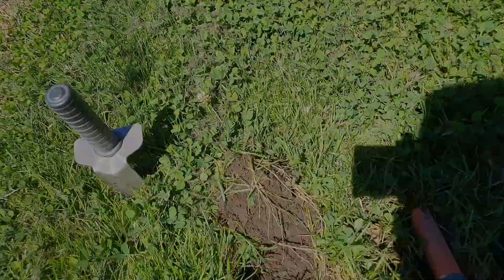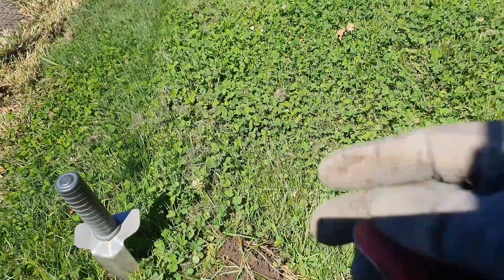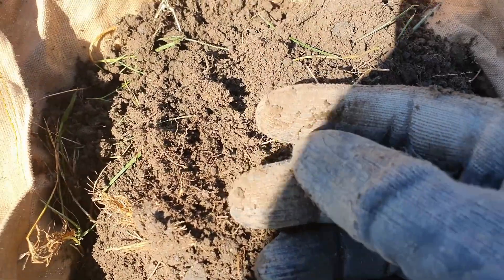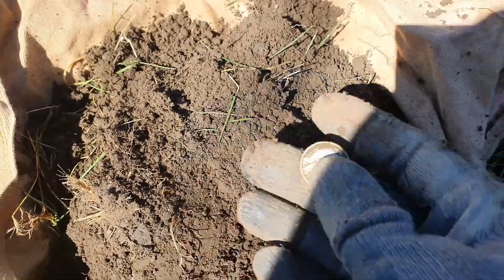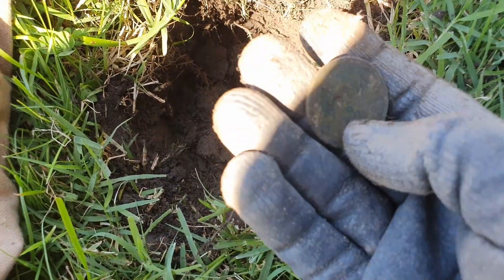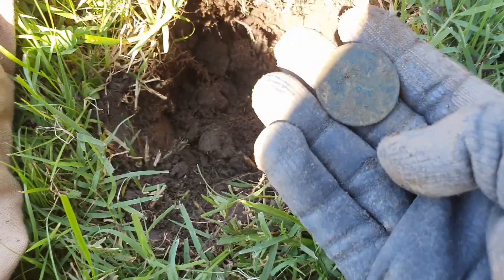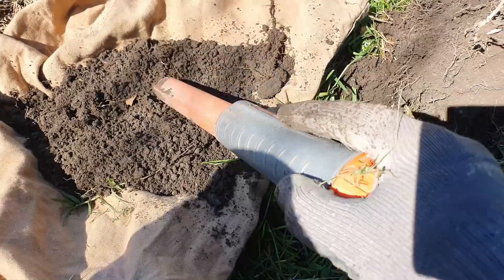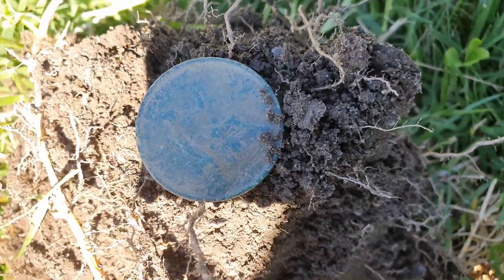Misadventures in Metal Detecting NZ | A surprisingly nice short hunt | Nokta Legend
This was a short hunt and a couple of nice surprises.

I detect as I enjoy the mystery of what is beneath, the anticipation of what is it! They joy of being outside, the way my old bones ache and it is very good for my mental health.
Be safe and most of all enjoy what you do.
LINKS
For those in New Zealand this is where I get my gear when needed.

Gear Used:
Nokta Makro Legend
Standard Coil
Nokta Pin Pointer
Nokta Impulse Pin Pointer
Nokta Digging Trowel
Hori Hori Knife (Japanese Gardening Knife)

Video Editing Software - Black Magic Design

All views and opinions expressed are solely my own and not associated with any other party, no one invites me to parties anymore.

- Mel the Kiwi